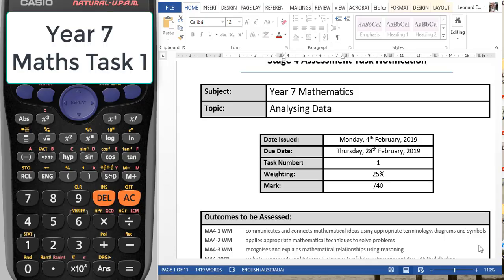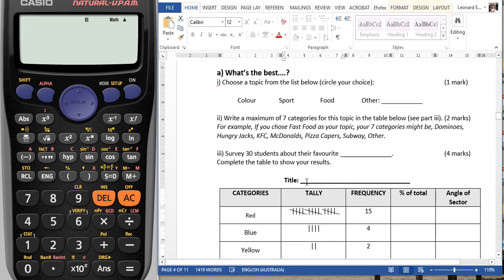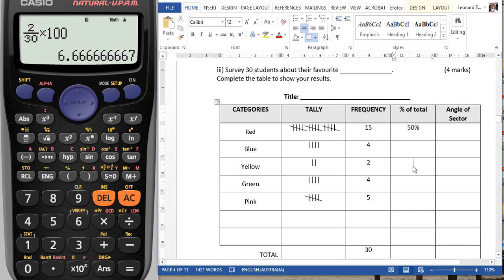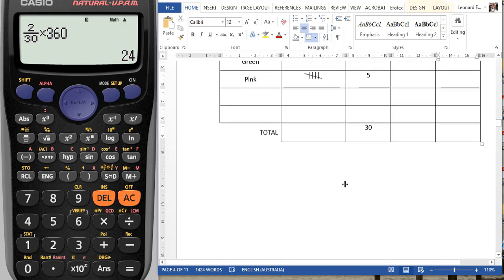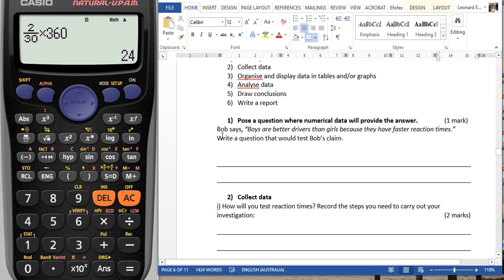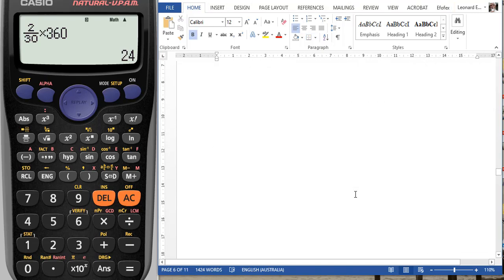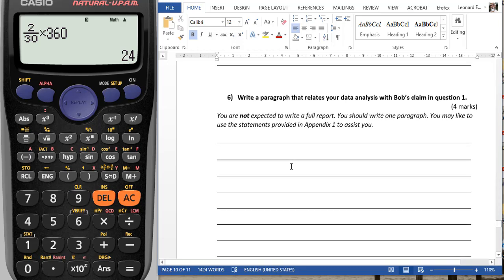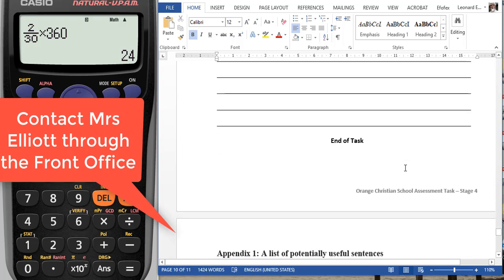OCS Maths Year 7 Task1 2019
Description and explanation of Year 7 Mathematics Task 1 2019 by Mrs Elliott